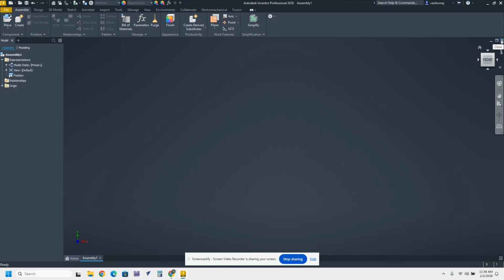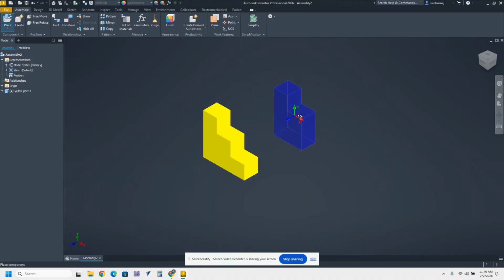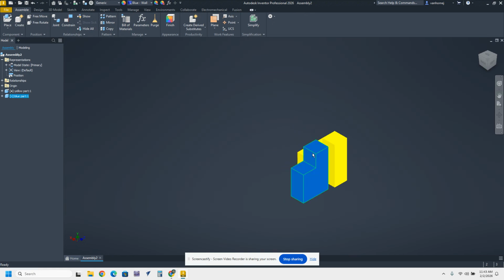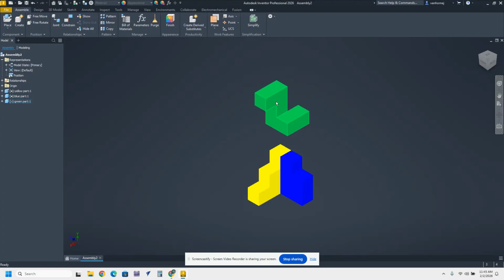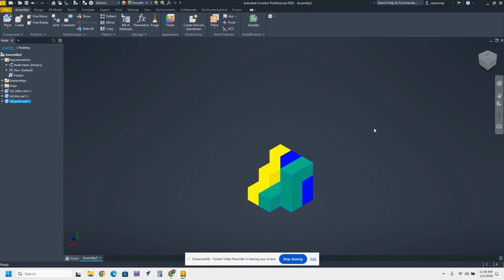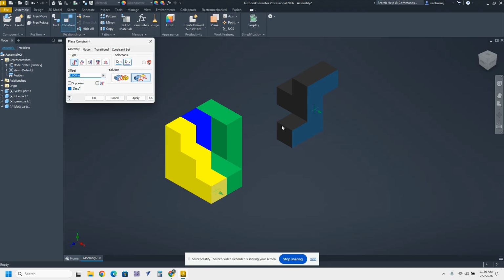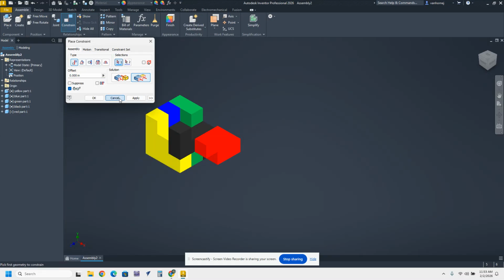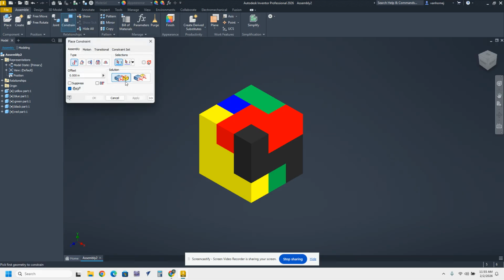Puzzle Cube - Assembly in Inventor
Shows how to use assembly tools that will help you put your puzzle cube together